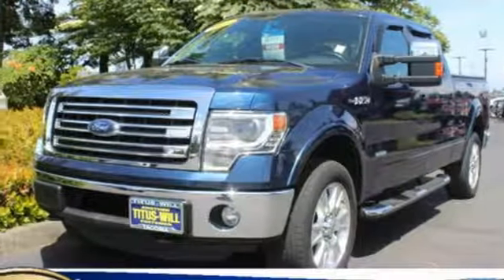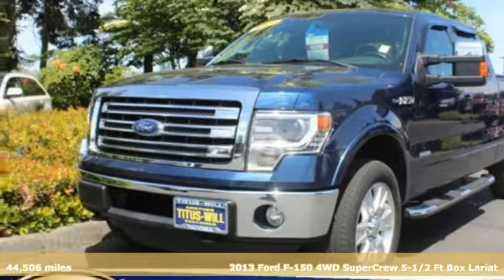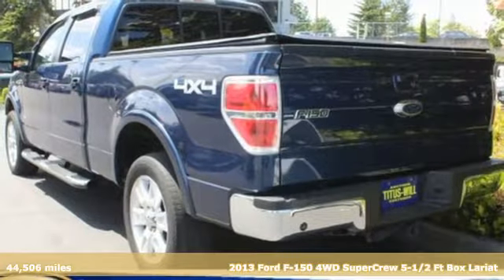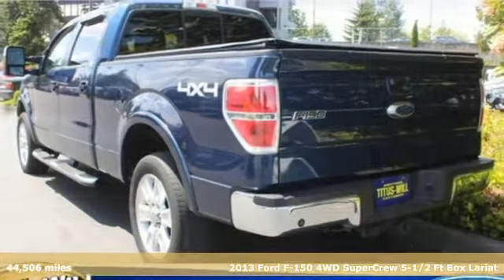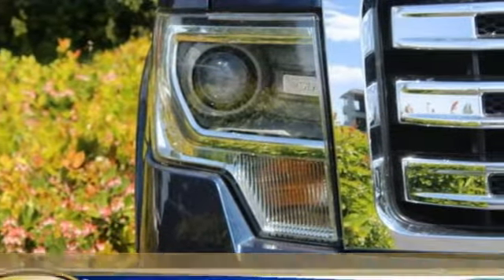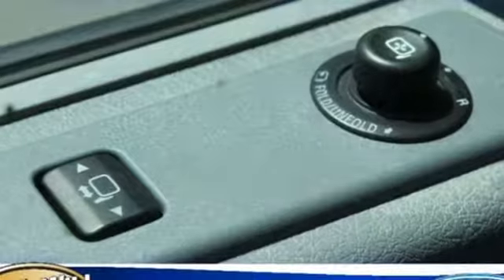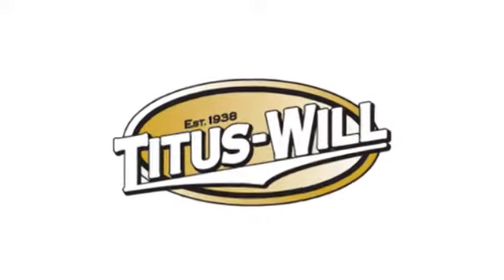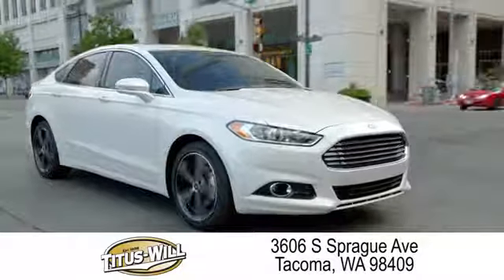Used 2013 Ford F-150 Tacoma WA Seattle, WA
Year: 2013
Make: Ford
Model: F-150
Trim: LAR,4WD,157,NAV,ROOF
Engine: 6 Cyl. 3.5L
Transmission: Automatic
Color: Blue
Mileage: 44506
Stock #: X0700
VIN: 1FTFW1ET7DFB76631
KBB.com Brand Image Awards. Only 44,506 Miles! Boasts 21 Highway MPG and 15 City MPG! This Ford F-150 boasts a Turbocharged Gas V6 3.5L/213 engine powering this Automatic transmission. 3.5L V6 ECOBOOST ENGINE, Under frame winch-type spare tire carrier w/safety catch & lock, Trailer sway control.* This Ford F-150 Features the Following Options *Tire Pressure Monitoring System, SOS post crash alert system, SecuriLock passive anti-theft system (PATS), Safety Canopy front/rear outboard side curtain airbags, Removable tailgate w/key lock & lift assist, Remote keyless entry key, Rear pwr point, Pwr rack & pinion steering, Pwr front/rear disc brakes, Pwr door locks w/autolock feature.* Visit Us Today *You've earned this- stop by Titus-Will Ford located at 3606 S Sprague Ave, Tacoma, WA 98409 to make this car yours today!*Call Us*Call Titus-Will Ford Pre-Owned . We have been serving you since 1938 in Tacoma!

Address:
3606 South Sprague Avenue